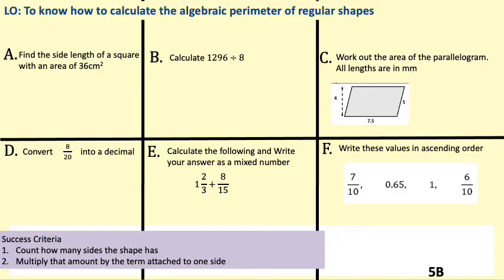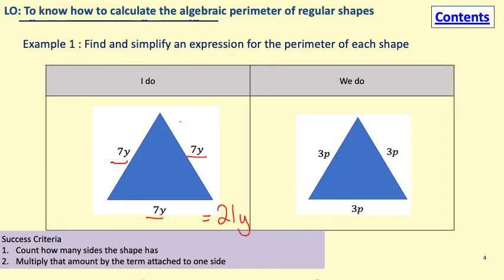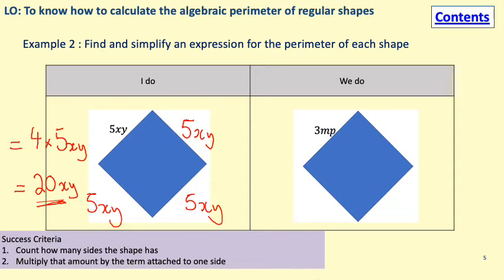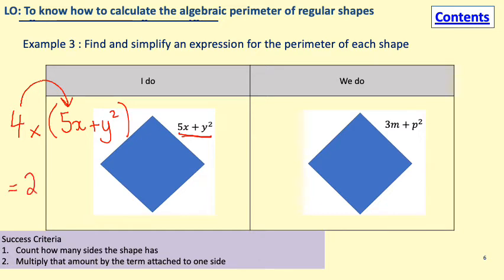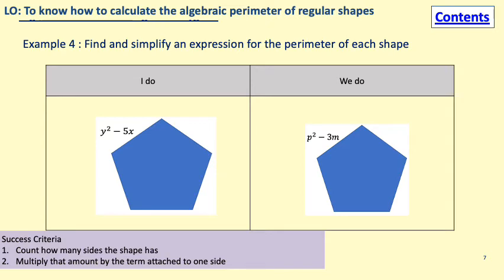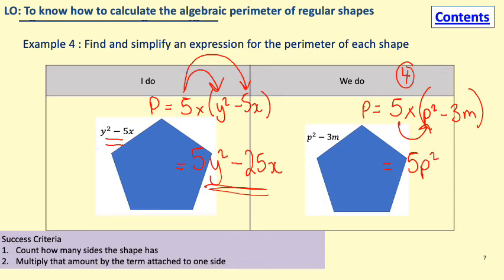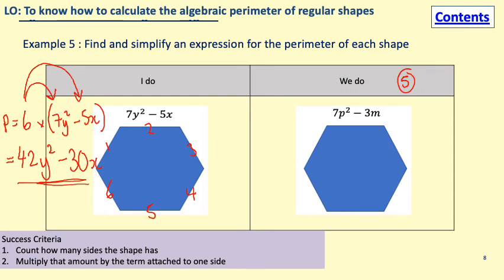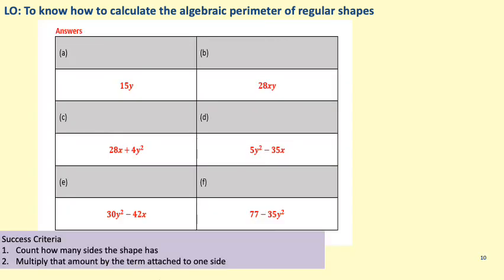7 13 Basic rules of Algebra L4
LO: To know how to calculate the algebraic perimeter of regular shapes